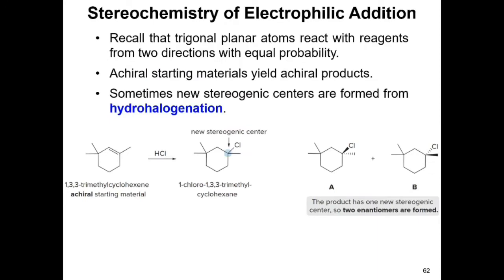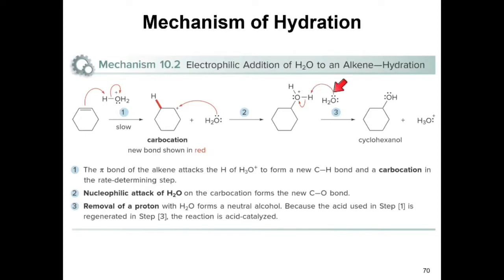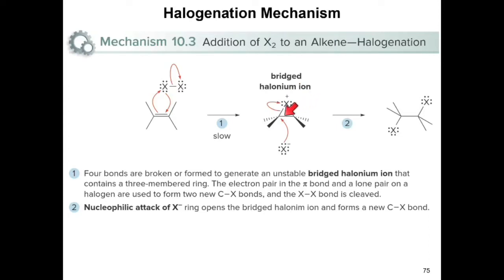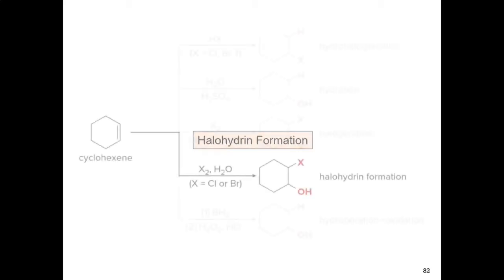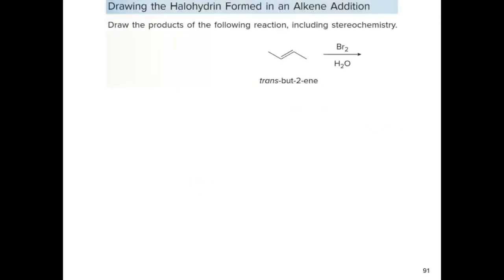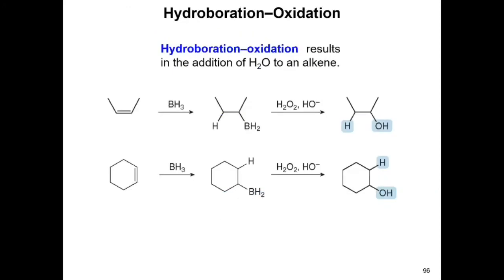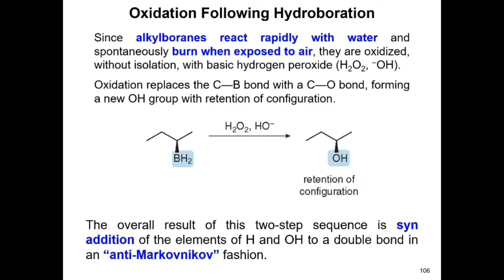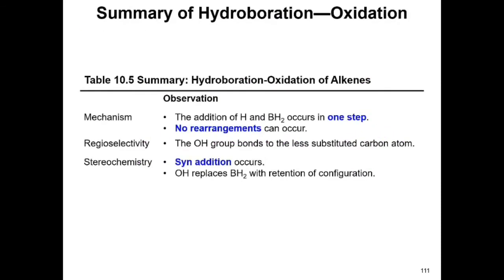(Organic CHEM) CH 10 Alkenes and Addition Reactions part 3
Correction @ 8:25 There should be a methyl group on the 2nd carbon of the structure drawn for the 2nd alkene product.